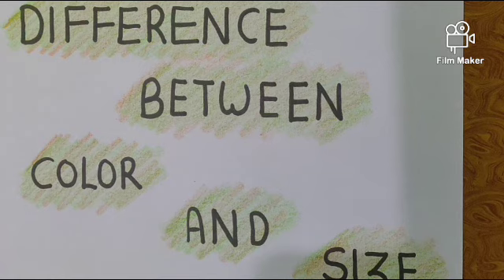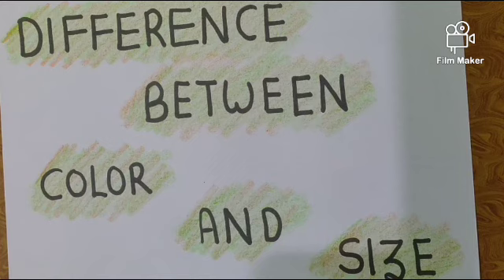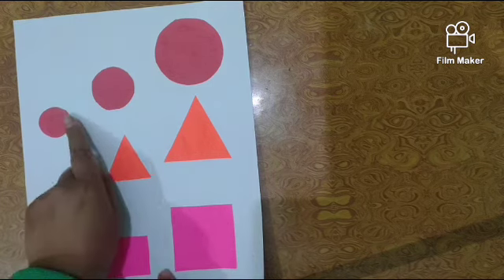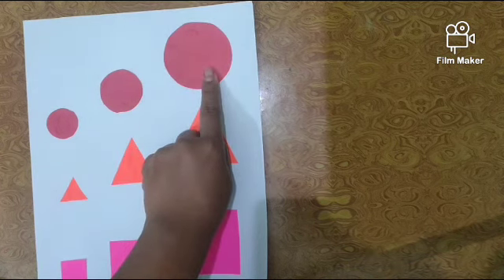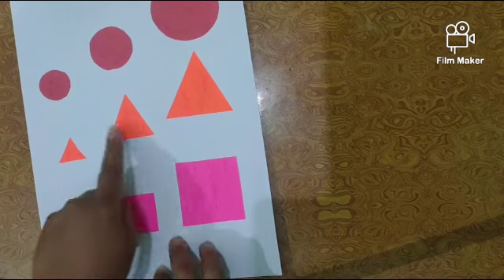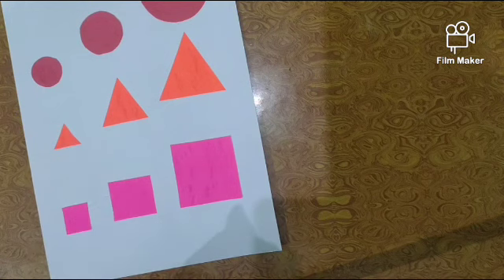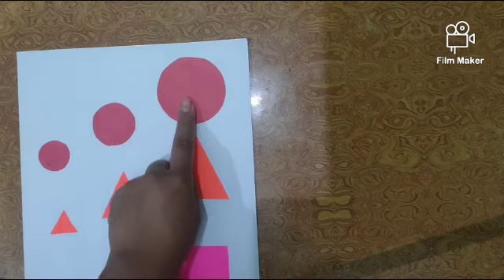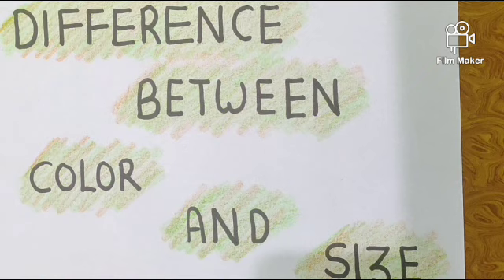Class -toddlers || Maths oral- difference between size and color